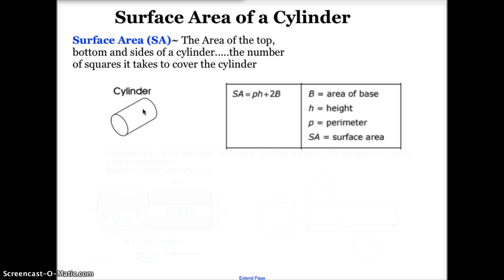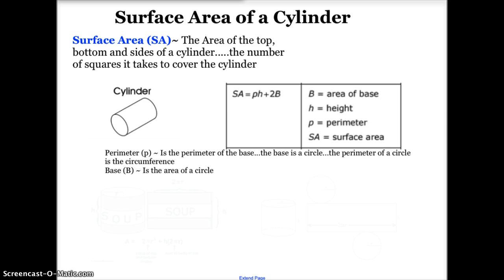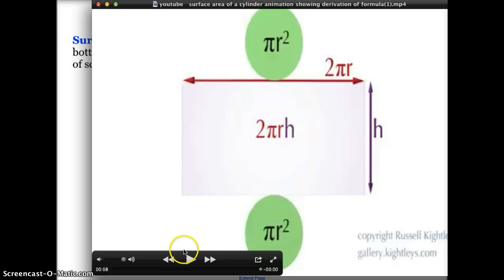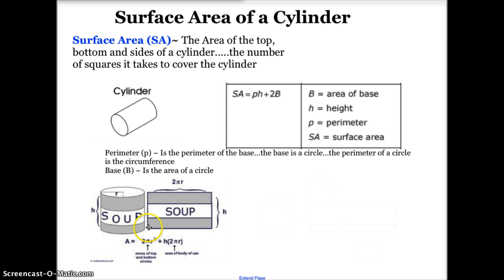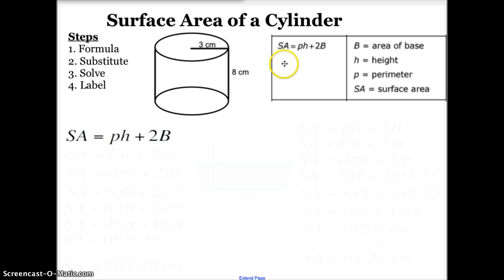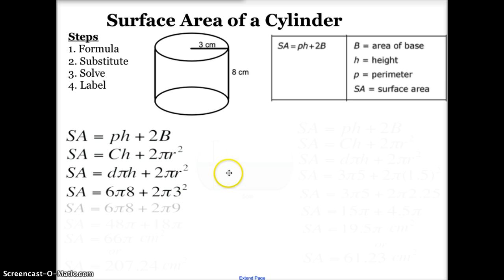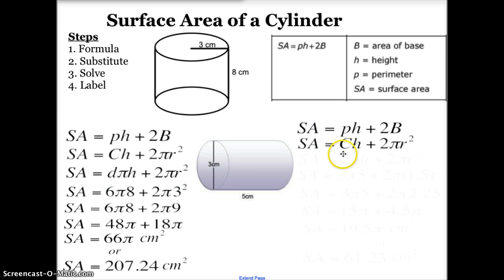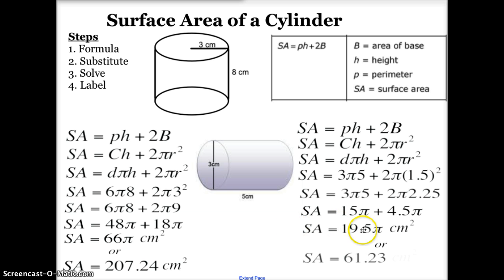Surface Area of a Cylinder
This is a video that wil help you find the surface area of a cylinder